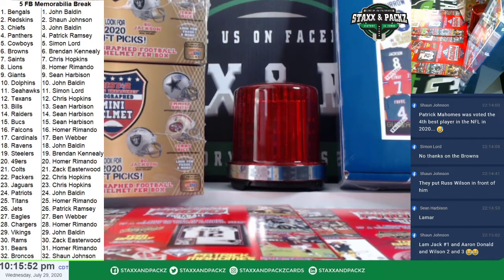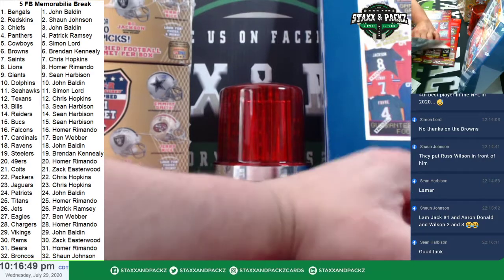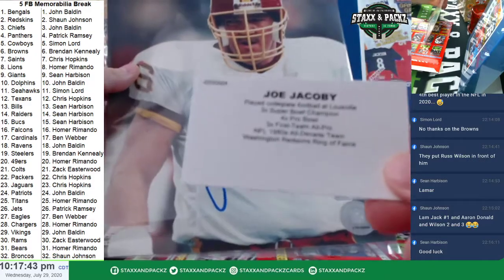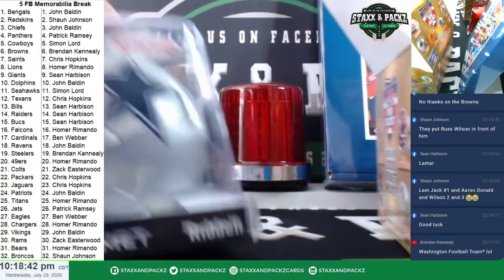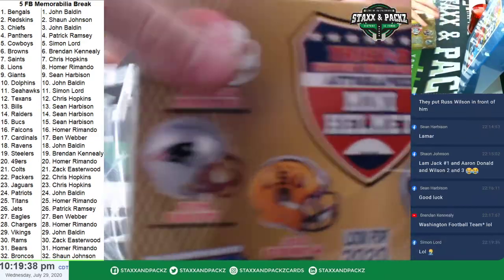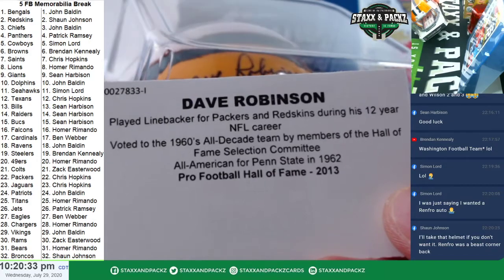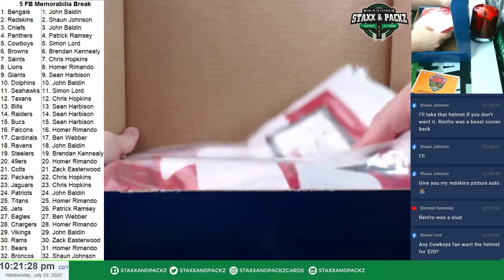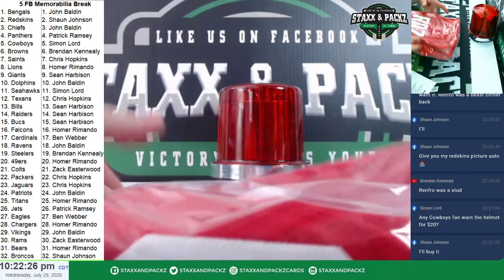Football Memorabilia Mixer 2 Mini Helmets 1 Jersey 2 8x10 Photos BOGO Break #2